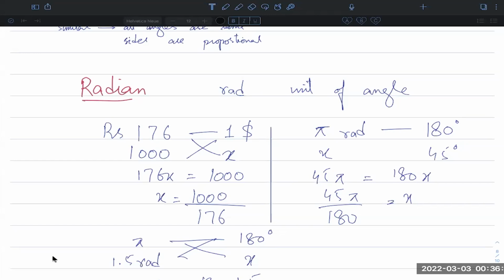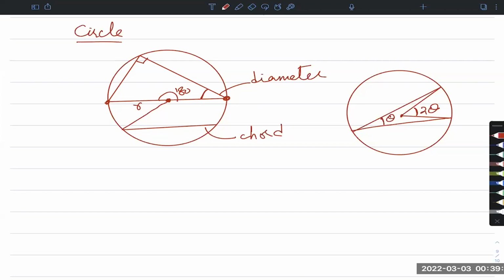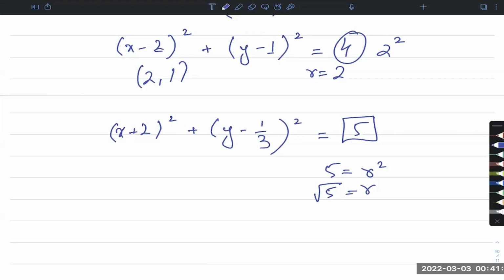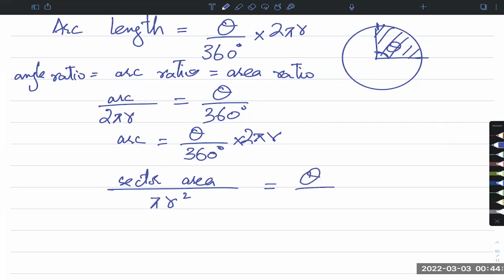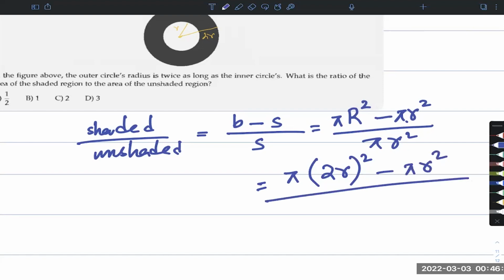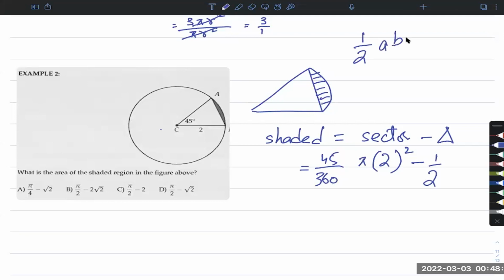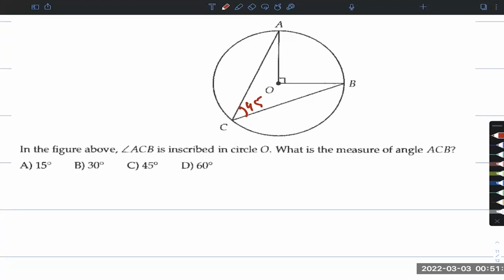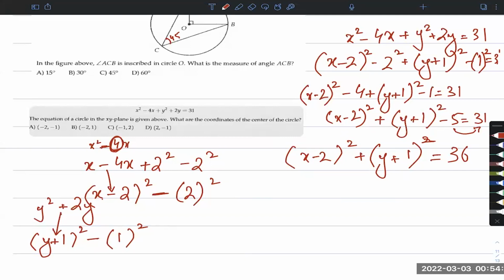Circles | SAT Math Intensive 22 | Ahmed Bokhari